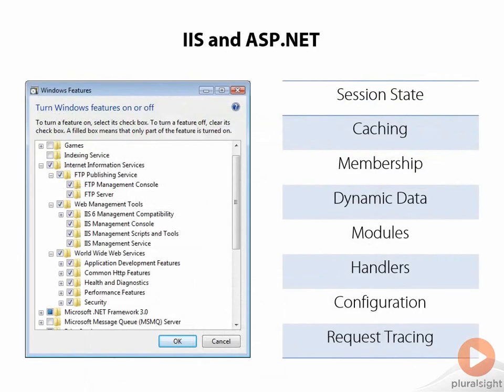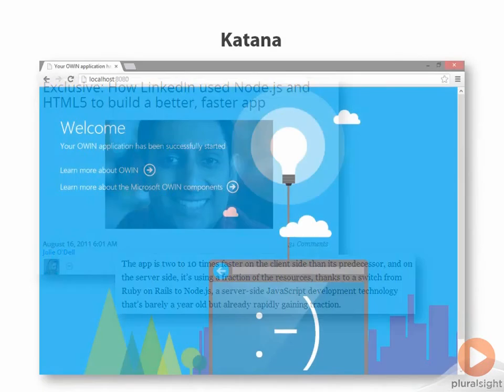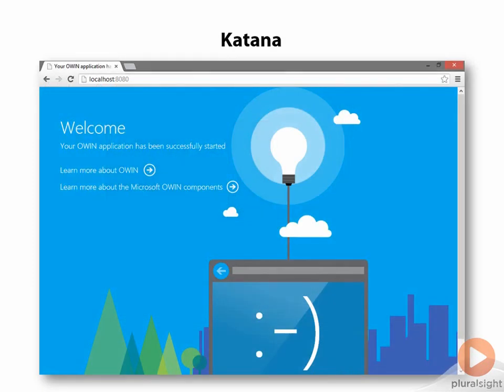ASP.NET Basics 2 - 2.02 Katana